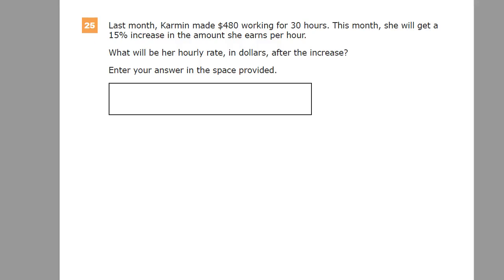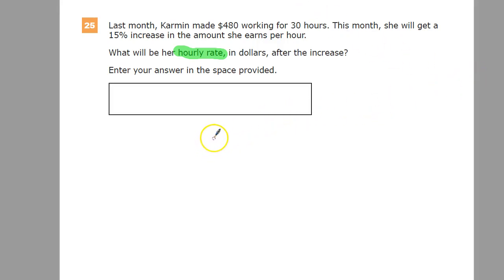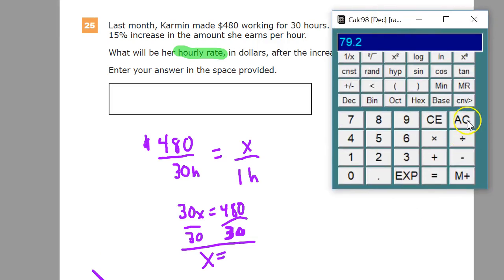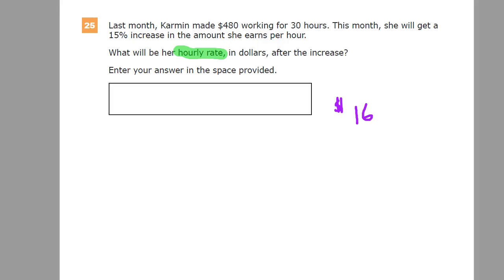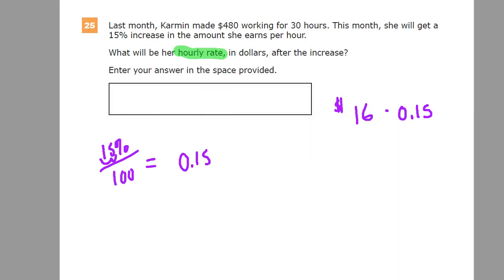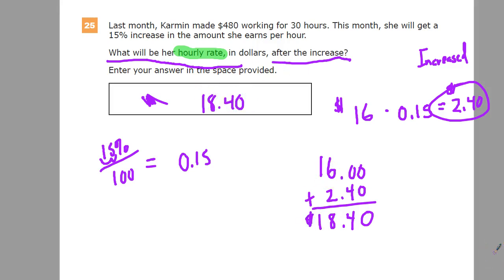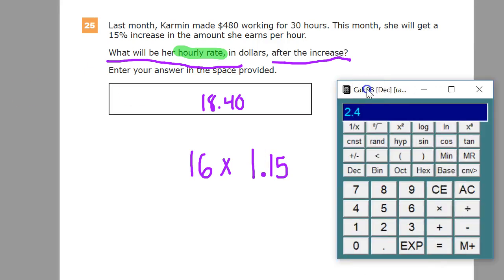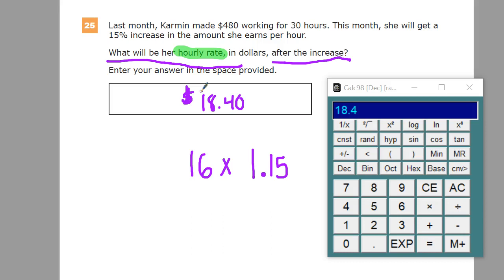Question 25 - Grade 7 Math Practice - TNReady Practice Test